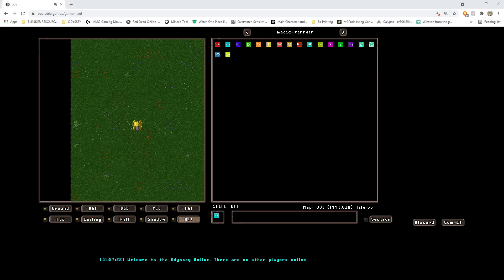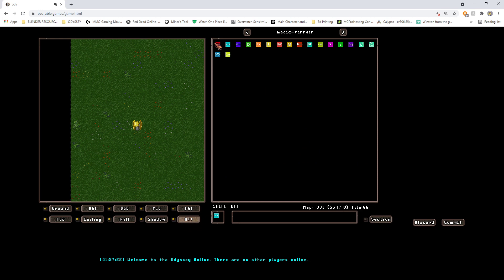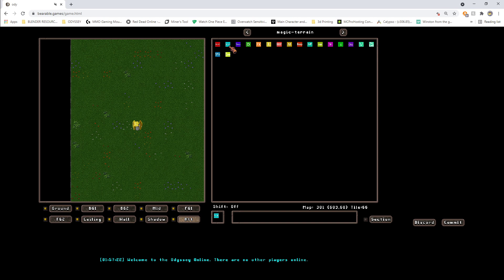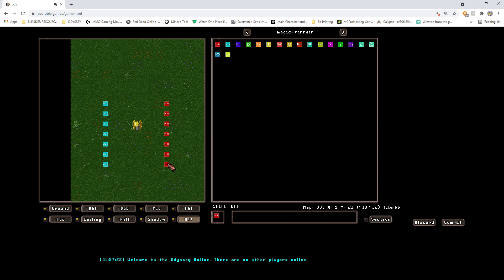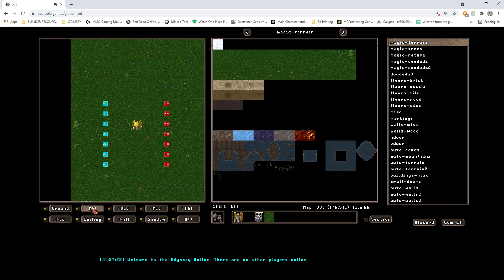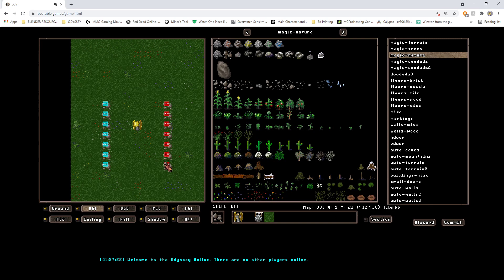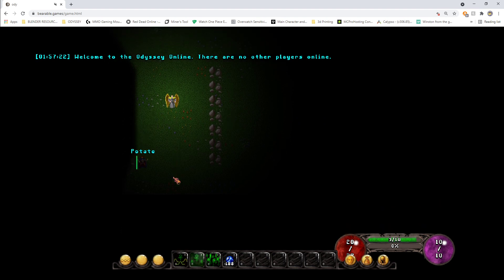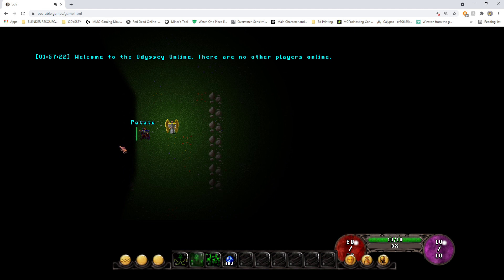Wall ATT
Wall Attribute Tiles